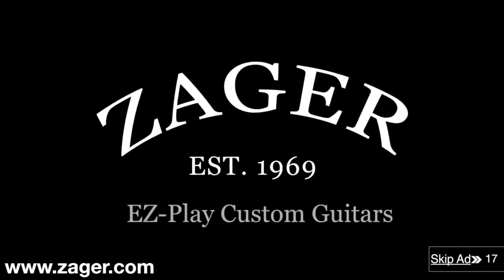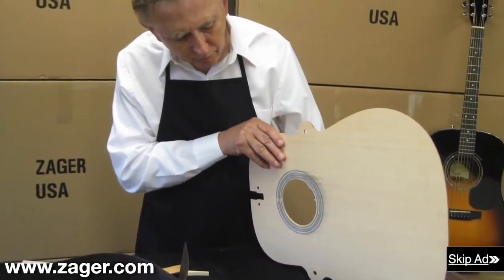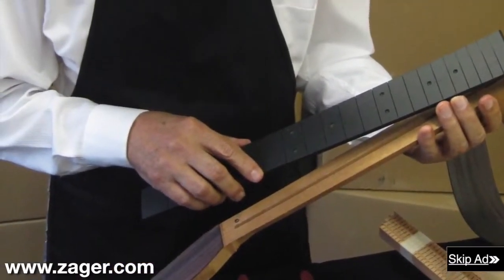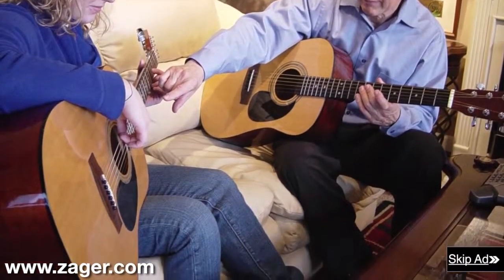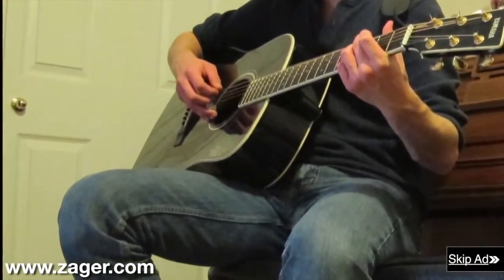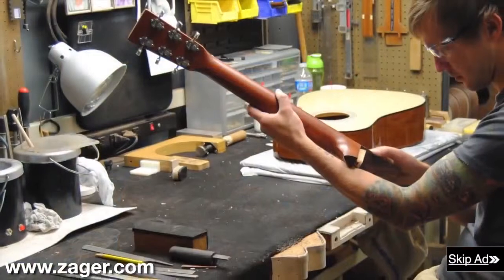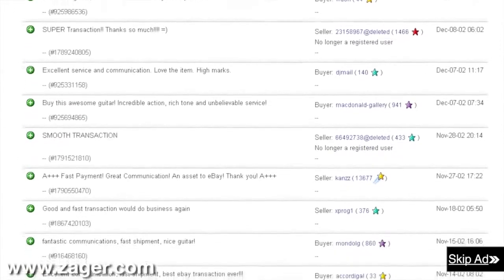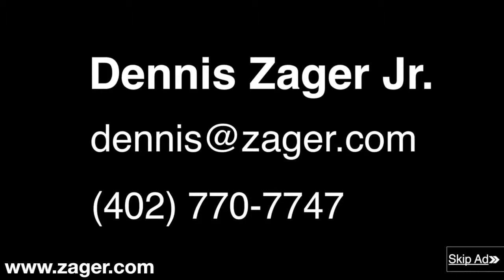Guitar for Short Arms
Let Denny Zager talk to you about our Easy Play Guitars!